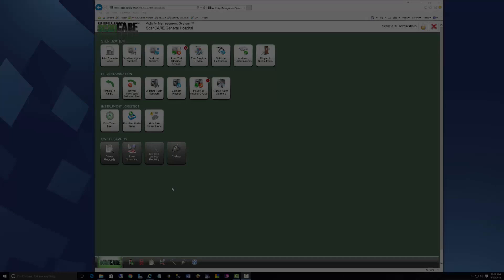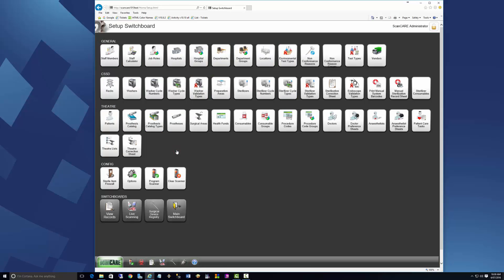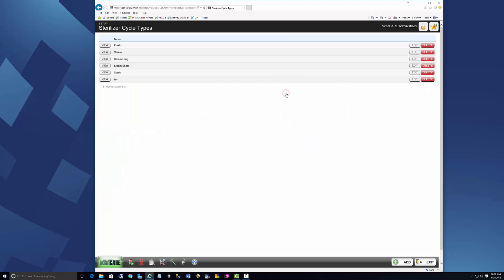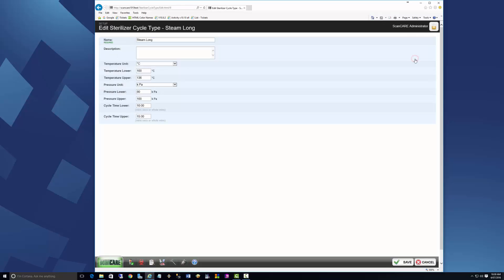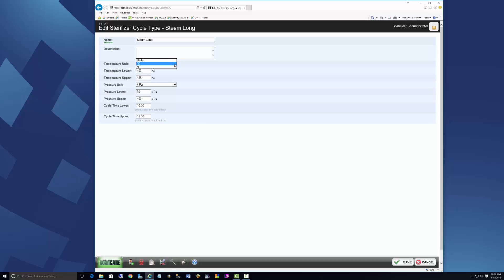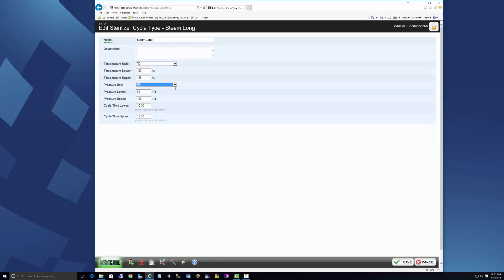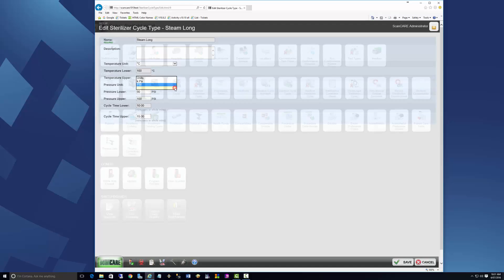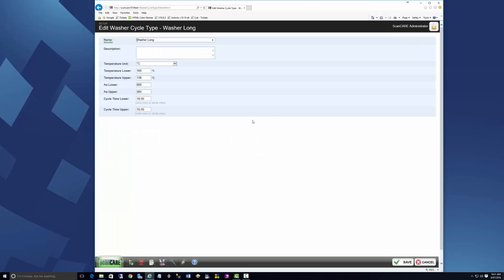Sterilizer Washer Type Units - v10.10